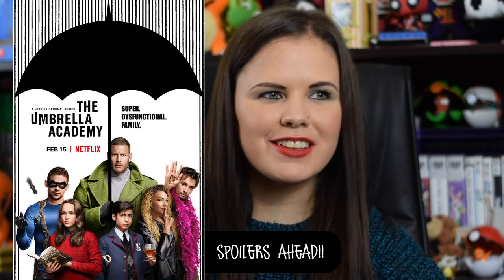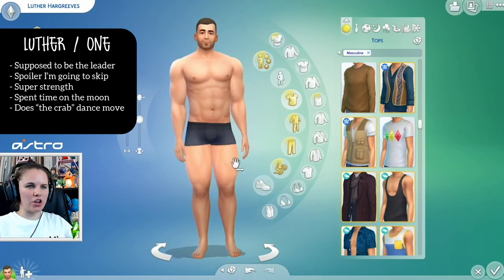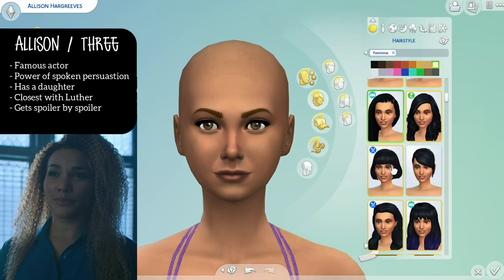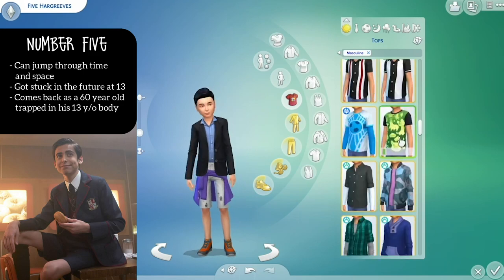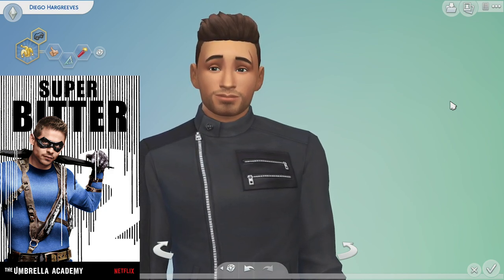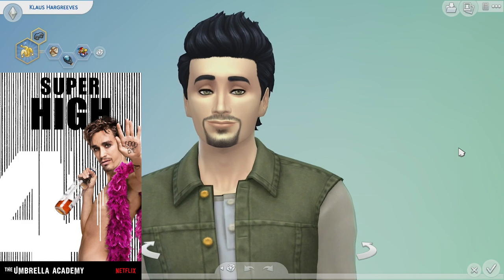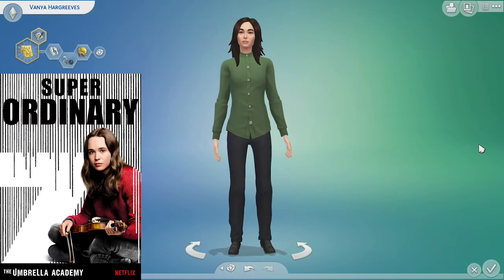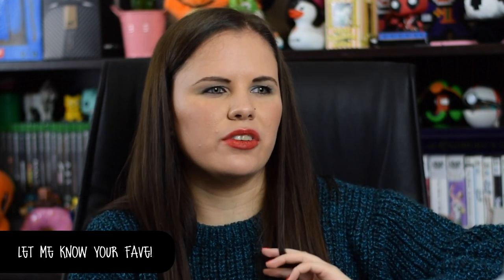☂️ I MADE THE UMBRELLA ACADEMY IN THE SIMS 💪 | Sims 4 Console | Chani_ZA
I LOVE the Umbrella Academy series!
Who is your favourite character?
Do you think I hit the mark? Or did I fail?
Should I do more like these??